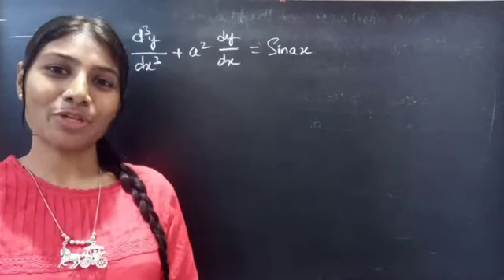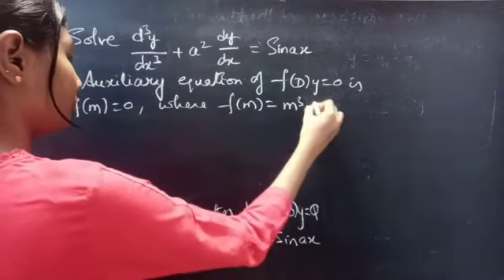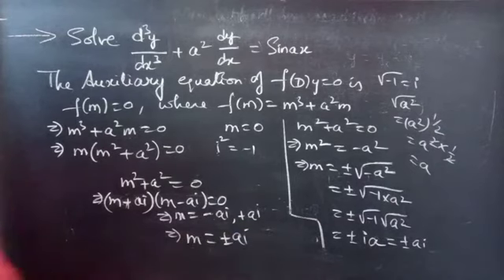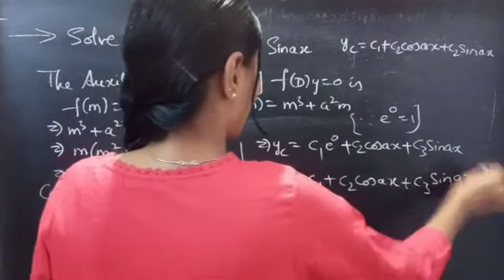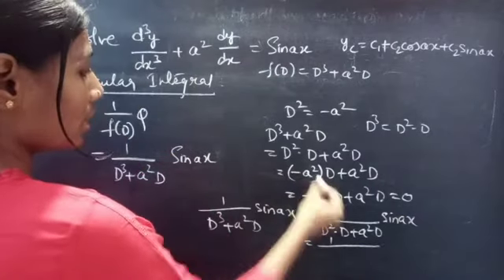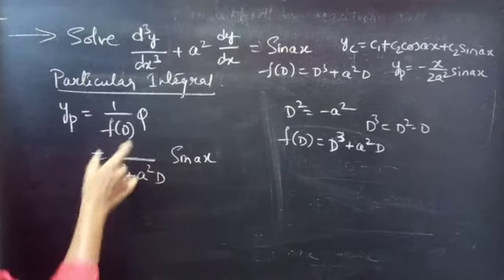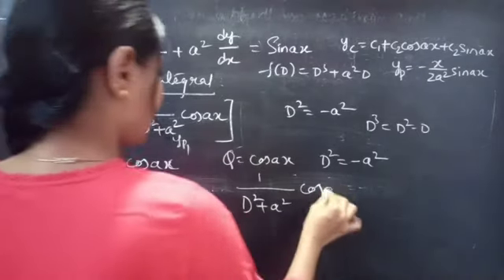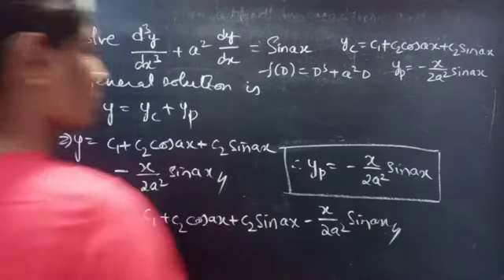d^3y/dx^3+a^2dy/dx=Sinax HigherOrderLinearDifferentialEquation L804